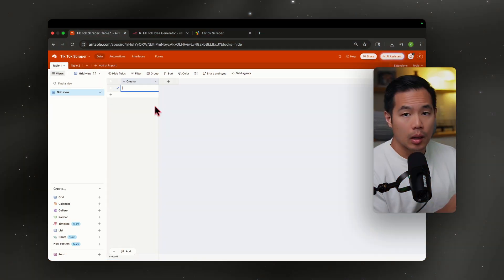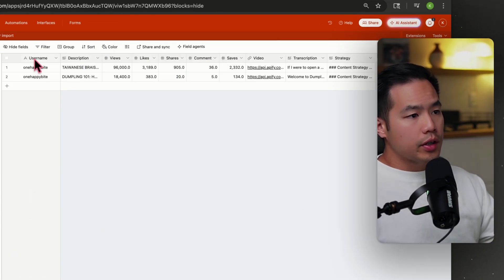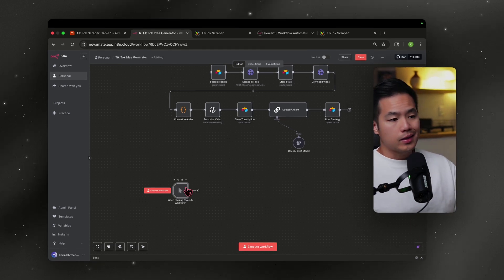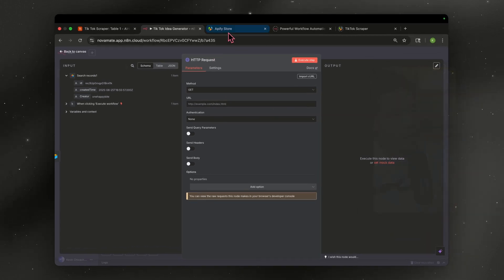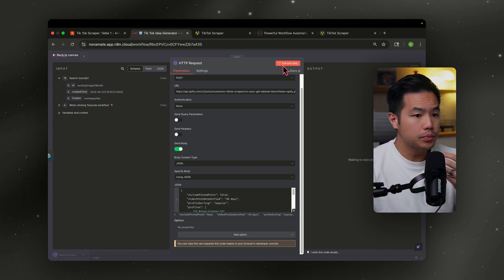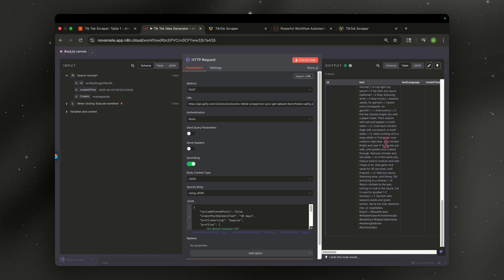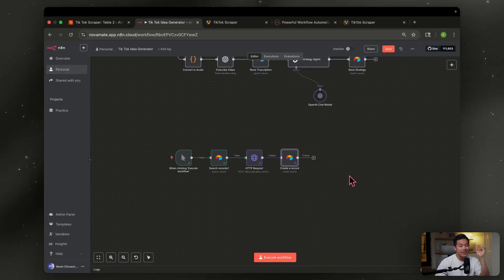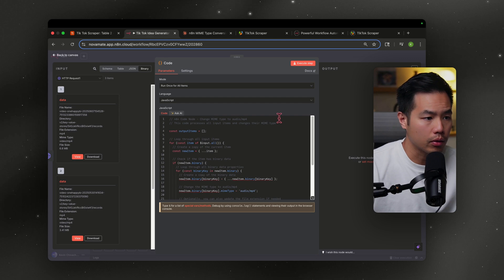I Built an AI Agent Builds that Scrapes Tiktok for Viral Videos and Analyzes it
What if you could automate your entire TikTok content strategy—without lifting a finger?

In this video, I’ll show you how I built a fully automated n8n workflow that scrapes your competitors’ most viral TikToks, transcribes them, analyzes the content, and uses AI to generate tailored video ideas designed to go viral in your niche.

This isn’t a concept—it’s a working system you can duplicate today.

In addition, I am not a financial advisor. Kevin Chivacharoen does not provide tax, legal, or accounting advice. Please do your own due diligence before making any financial decisions.